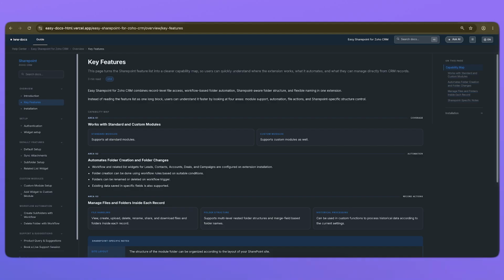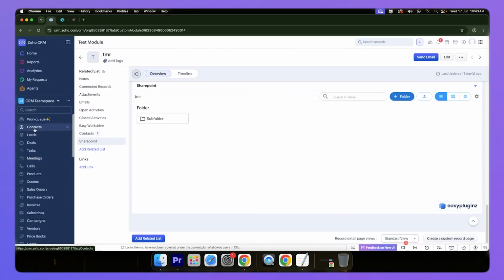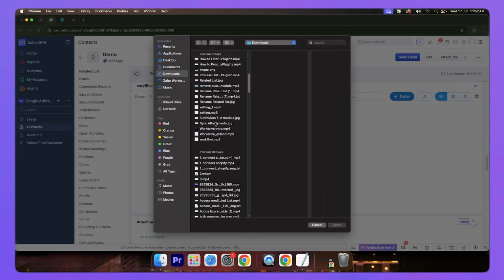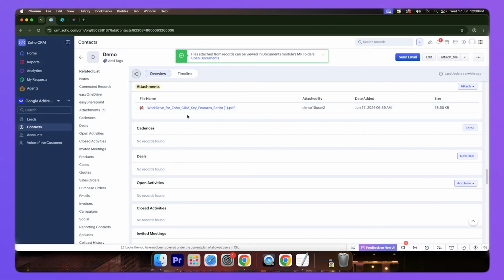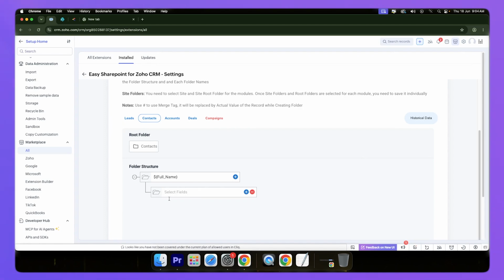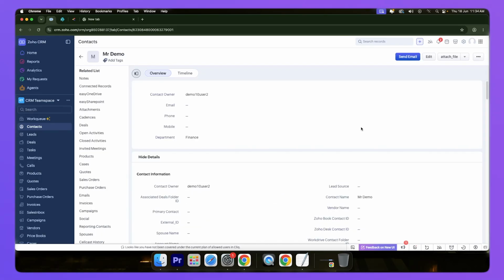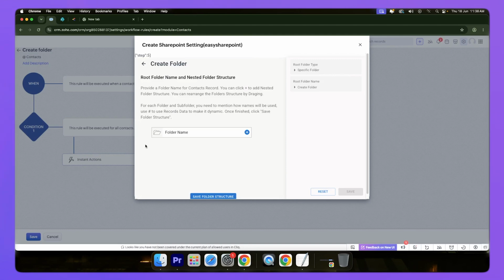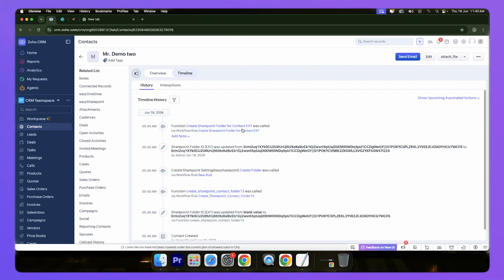Easy SharePoint for Zoho CRM: Key Features & File Management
Discover the key features of Easy SharePoint for Zoho CRM and learn how it helps Zoho CRM users manage SharePoint files, folders, and documents directly inside CRM.

In this video, we give a clear overview of how Easy SharePoint for Zoho CRM improves file management, document access, folder organization, related list usage, and SharePoint workflow handling inside Zoho CRM.

With this extension, sales teams, CRM admins, Zoho users, and business owners can reduce manual file handling, keep documents organized, and access important SharePoint files without switching between multiple platforms.

Timestamps:
00:00 Introduction
00:44 Supports both Standard and Custom Modules
03:06 Folder Automation
04:32 Record Level File and Folder Management
06:00 Attachment Syncing

In this video, you will learn about:

✅ SharePoint file and folder access from Zoho CRM
✅ Easy document management inside CRM records
✅ Related list support for SharePoint files
✅ Folder and subfolder organization
✅ Uploading and managing documents from CRM
✅ SharePoint attachment sync possibilities
✅ Better productivity for Zoho CRM users
✅ A smoother Zoho CRM and Microsoft SharePoint workflow

Timestamps:
00:16
01:45 Automatic Folder Creation
03:22 Manage Files and Folder inside CRM
05:21 Sync CRM attachments to Sharepoint
06:44 Flexible folder structure
09:42 Workflow Based Automation

This video is helpful for Zoho CRM users, Zoho One users, CRM admins, sales teams, Zoho consultants, and businesses that use Microsoft SharePoint for document management.

Looking for a better way to manage SharePoint files inside Zoho CRM? Easy SharePoint for Zoho CRM can help you keep your CRM documents organized and accessible in one place.

Product: Easy SharePoint for Zoho CRM
Developed by: Insta Web Works